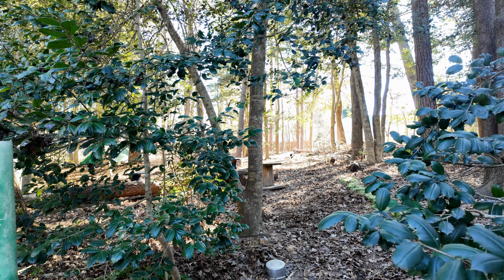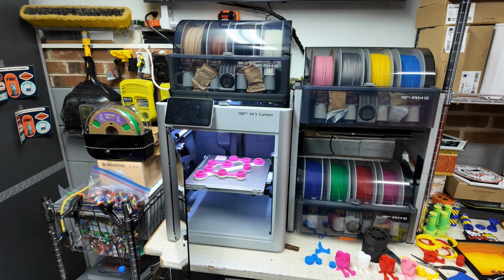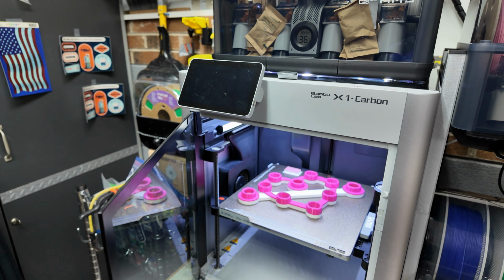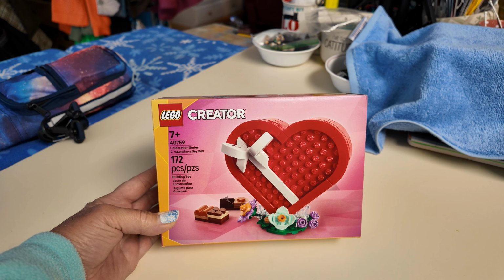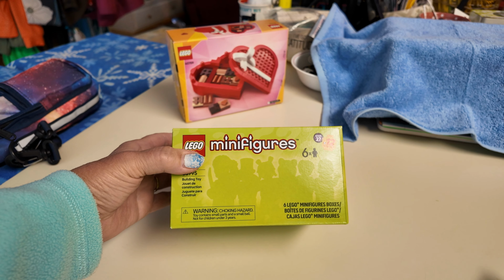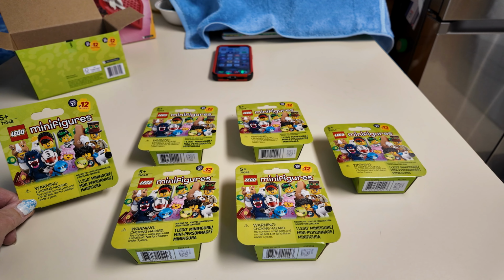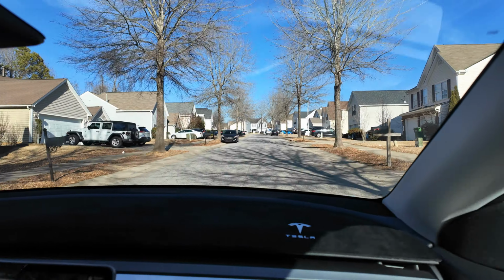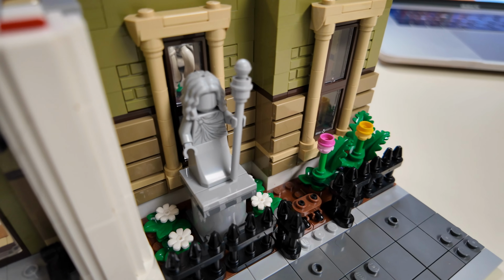Day 2782 Tesla Ruby Pick Up Your Trash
DJI Osmo Pocket 3
Terry Cloth Tesla Seat Towel
Ellipse DeskCycle
Cuisinart Ice Cream Maker
Autailors Model Y Floor Mats
PowerA game controller
Amazon Echo Auto:
Roav Viva by Anker

Music from WeVideo and the YouTube Free Music Library and Artlist.